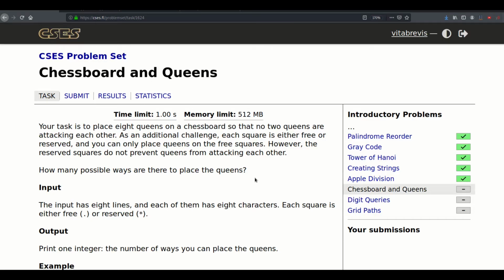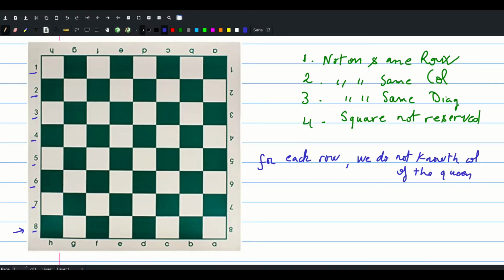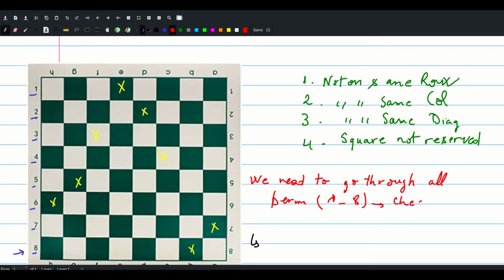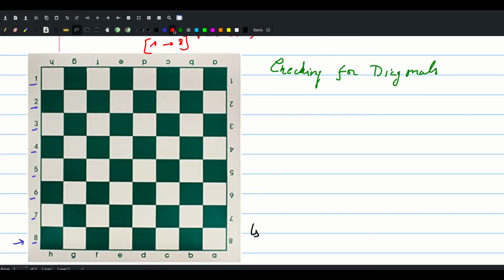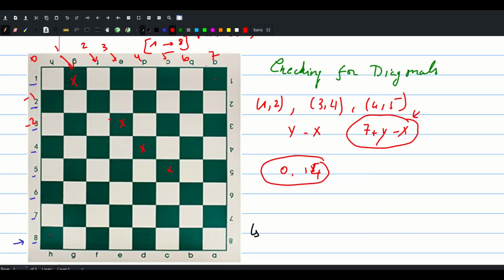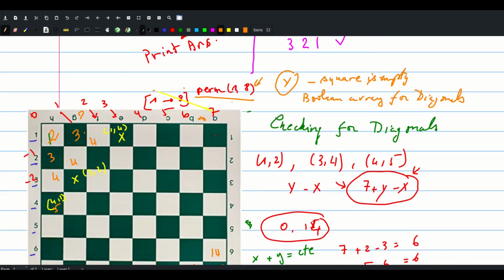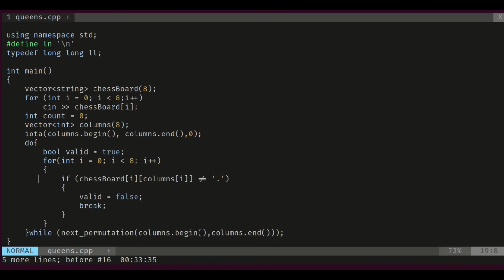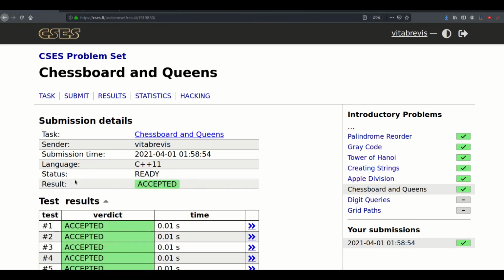[CSES][Introductory Problems] Chessboard and Queens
8 queens puzzle.